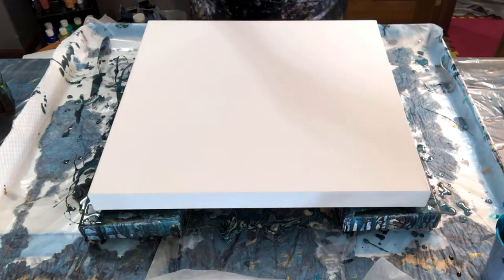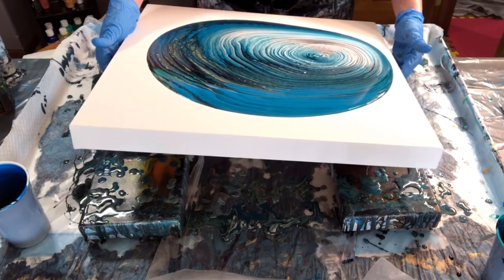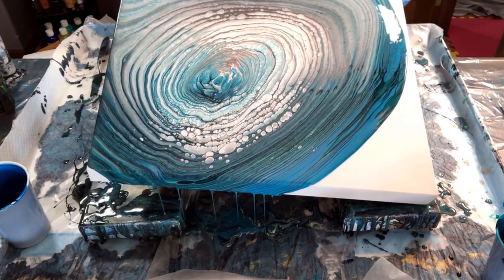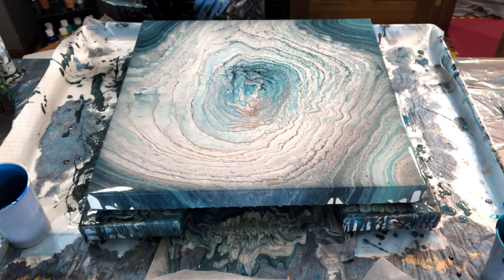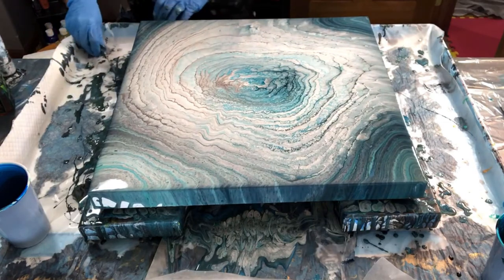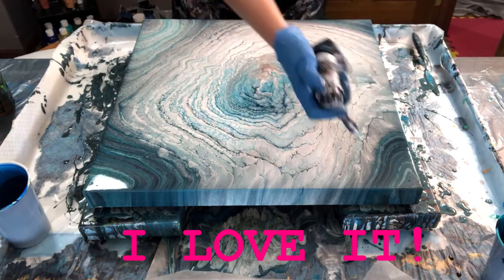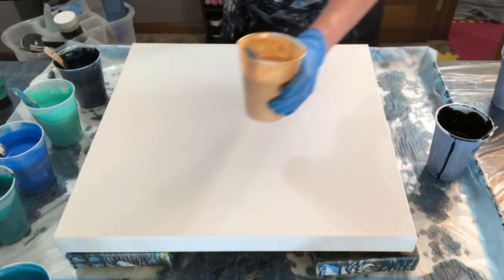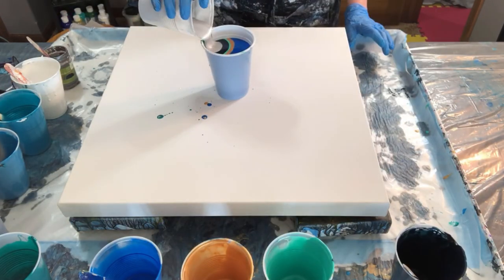😍 BEAUTIFUL 💍 RING POUR | 2nd in Series of 6 | Acrylic Pouring | Fluid Art | Abstract Art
I created SIX paintings with the SAME Colors but with different Pouring Techniques.  Each one is so uniquely different.  This one is the RING POUR Technique.  Next will be a Dirty Pour, then… a Wreck a Ring Pour, Center Line Swipe, and last one will be a Dutch Pour.  For the 7th video, I will compile all SIX of them into one video.

I really like how each one is so different but with the same colors!

I really ENJOYED this series, I hope you do, too. | Looking Up Through Ice

Rhonda

MATERIALS USED
Base Color:
NA

Colors:
Master’s Touch Bright Blue + Artist Loft Metallic Black
Liquitex Basic Aqua + Folk Art Shift Aqua
Artist’s Loft Metallic Blue
Master’s Touch Turquoise Green
Master’s Touch Lake Blue
Artist’s Loft Metallic Cobalt Blue
Master’s Touch Gold
Master’s Touch Payne’s Gray
Artist Loft Silver
Satin Finish Metallic Pewter
Master’s Touch Titanium White with Opal Gel

Medium:
Floetrol

Consistency:
Warm honey…with a mound. Not a mound on a mound

Silicone:
NA

Bye...for NOW!
Rhonda R Robson
Fluid Artist

INTRO:
Kyle Hansen